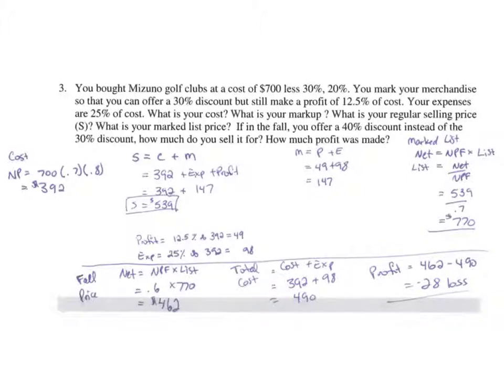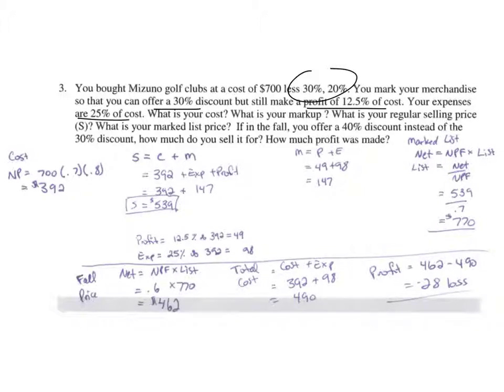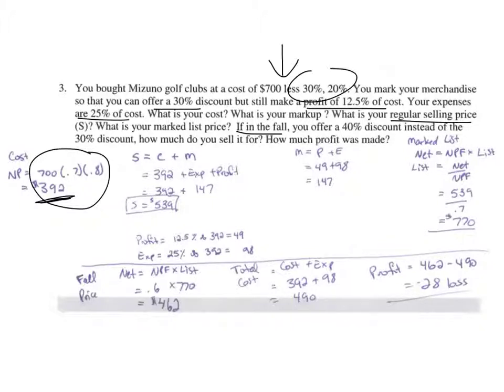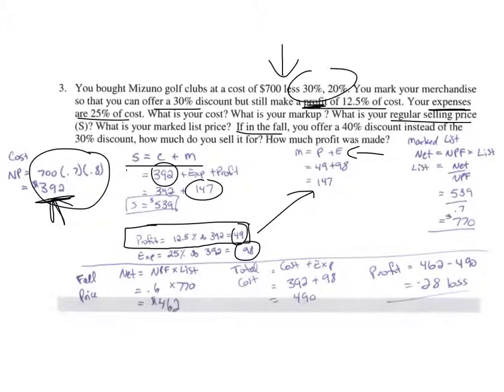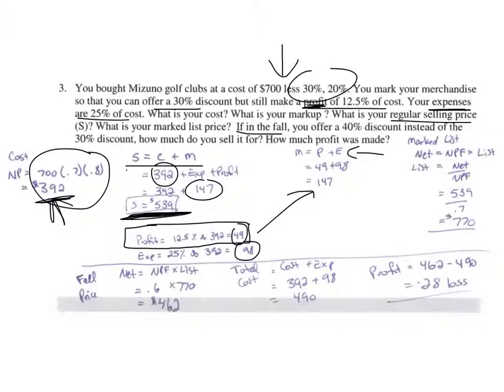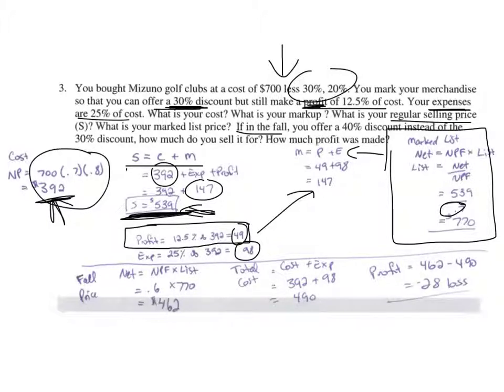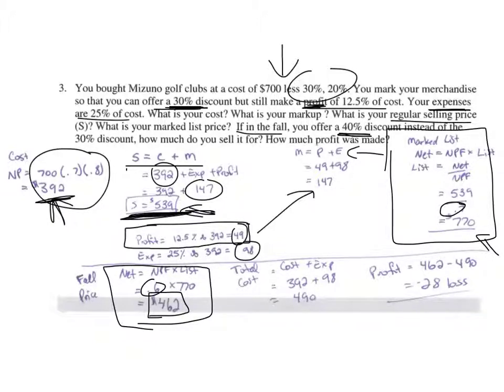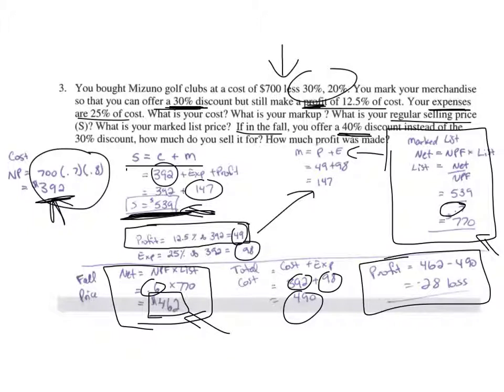Merchandising Challenge 3